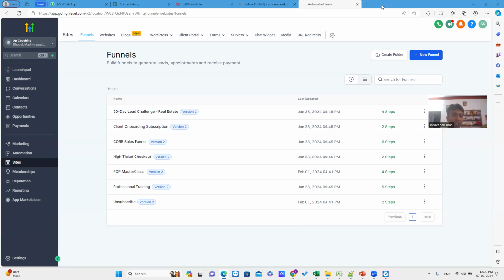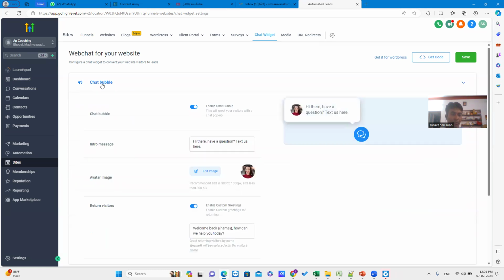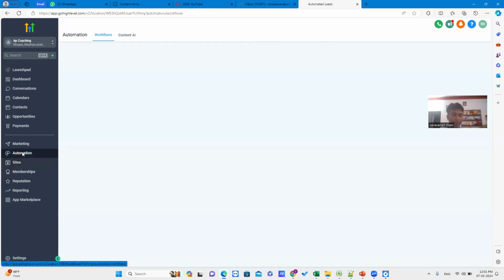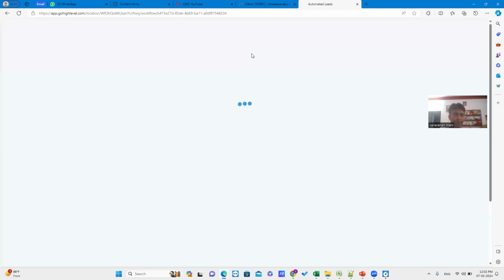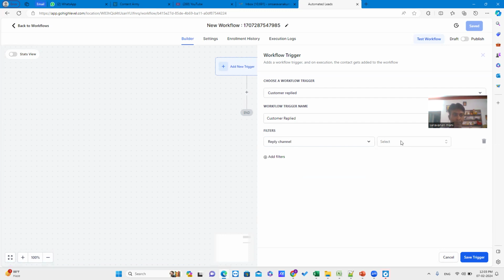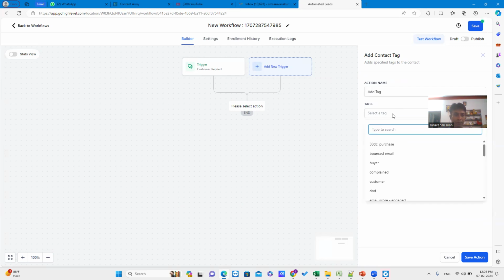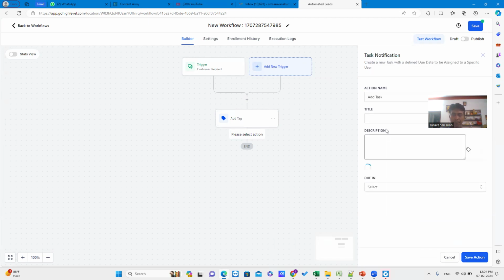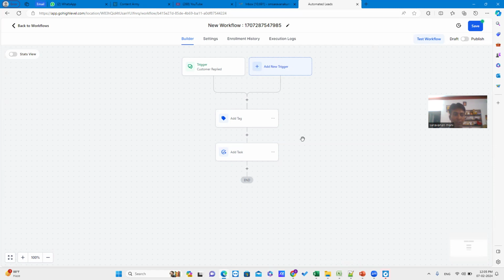How to Use Live Chat Triggers and Actions